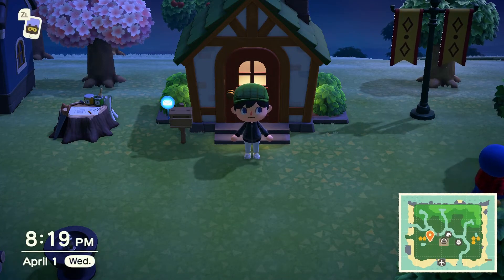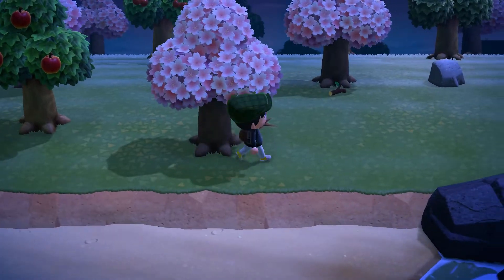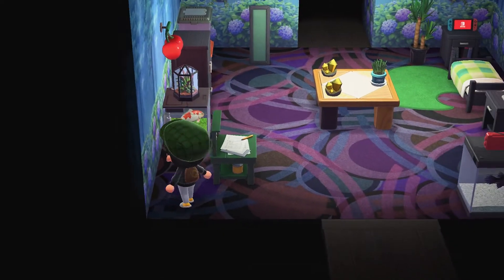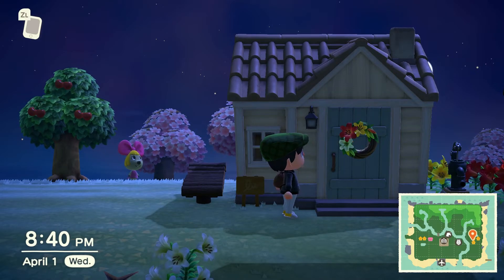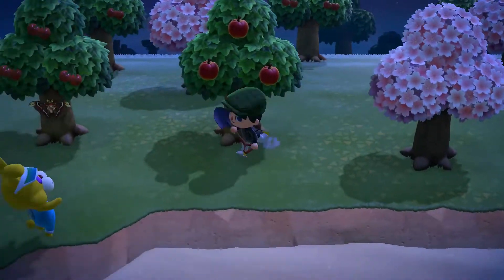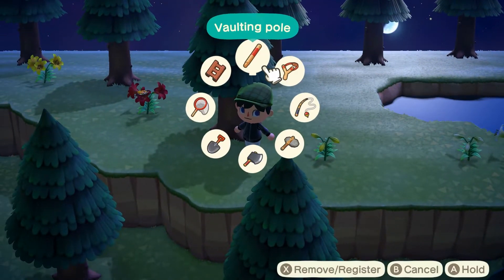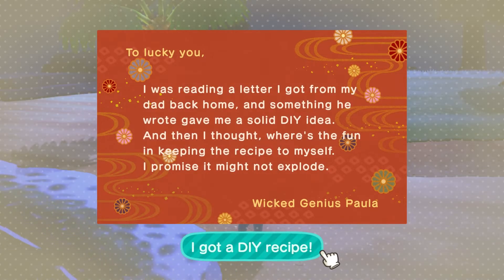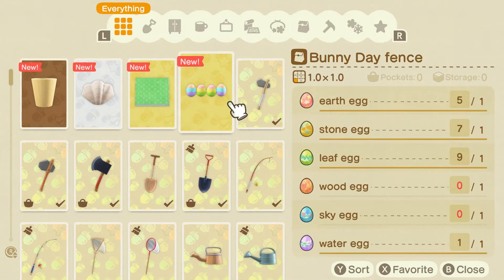Animal Crossing New Horizons [P8] 🐰 Easter Is Weird 🐰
Take care ✌

►Outro ♫♪ - Final Fantasy 7 OST - Underneath The Rotting Pizza

That face will haunt my dreams for many a sleepless night.

-Pix